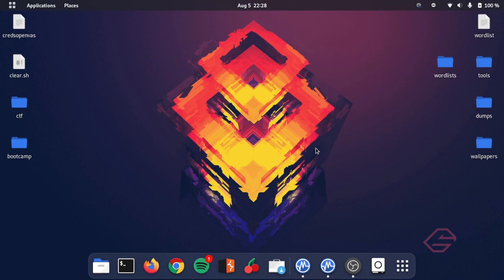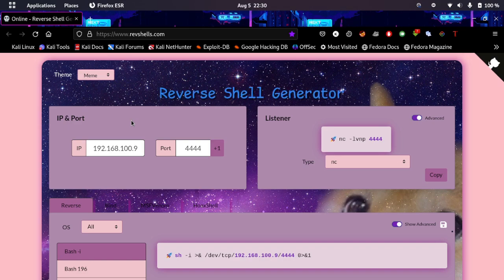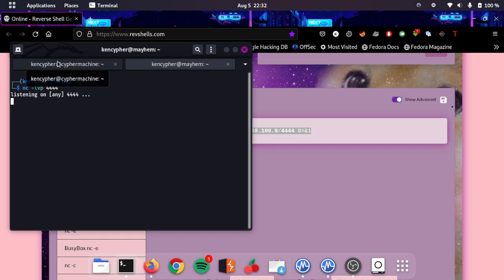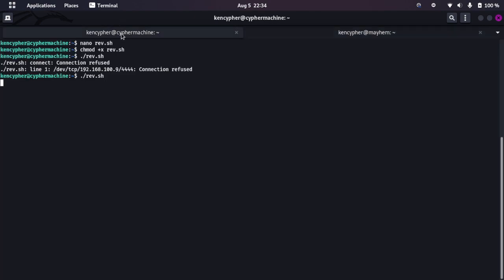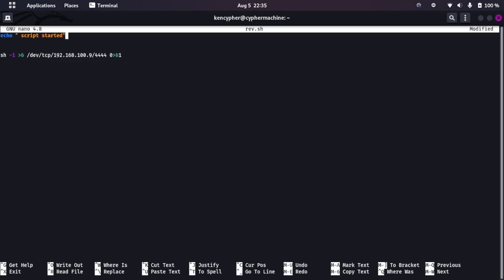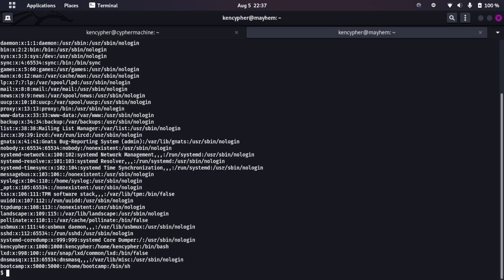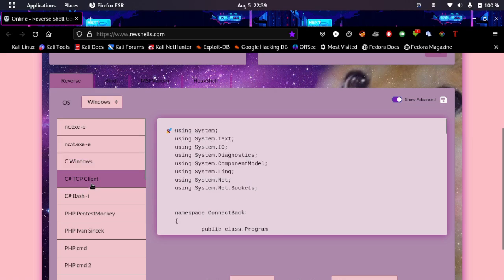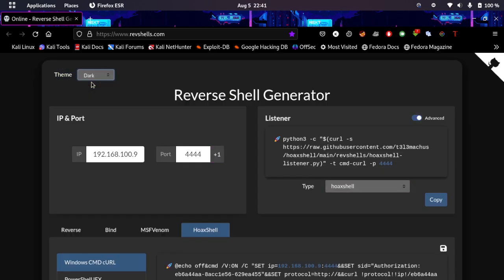Why You Shouldn't Download Random Scripts || Reverse Shell Edition